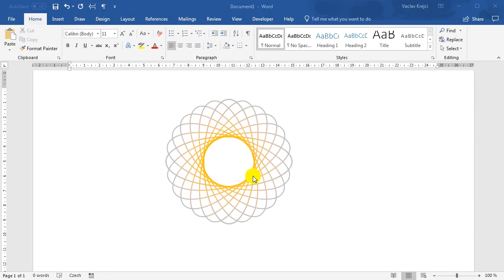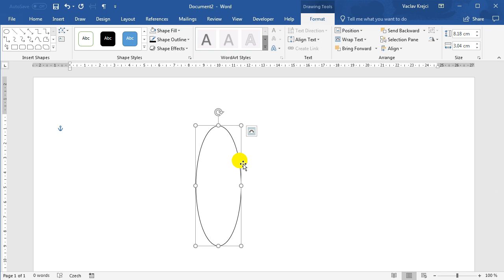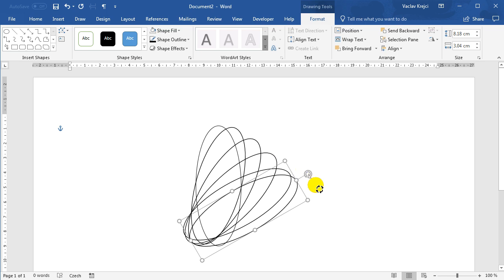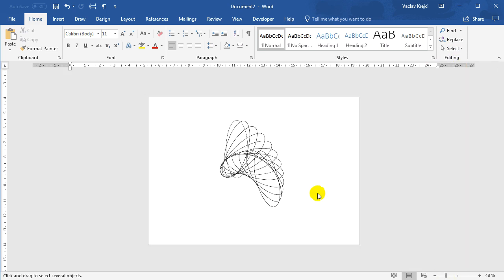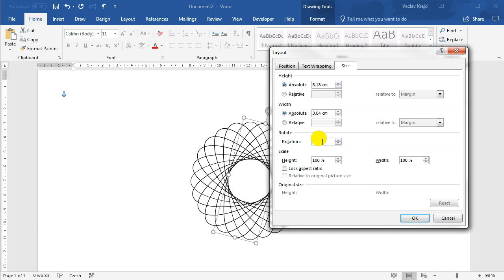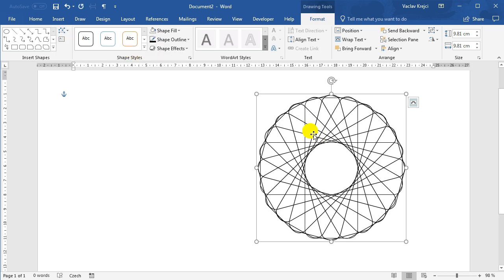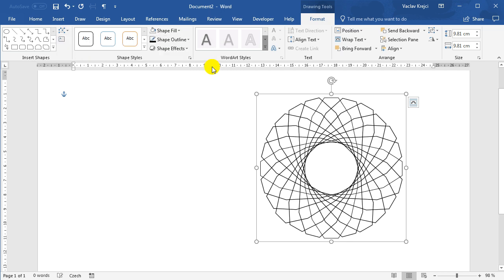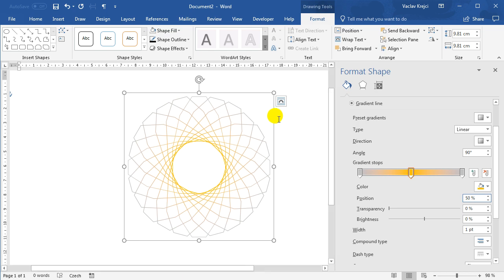WORD: Create Spirograph the Manual Way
Learn how to create Spirograph in Microsoft Way using the manual way.